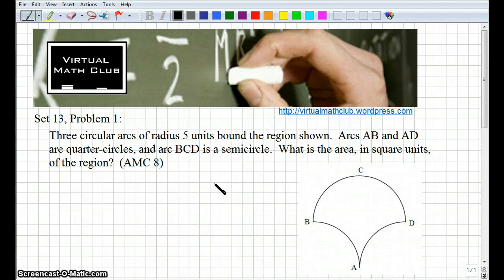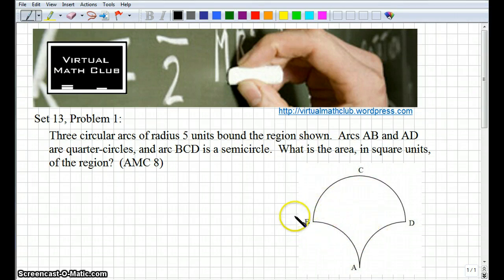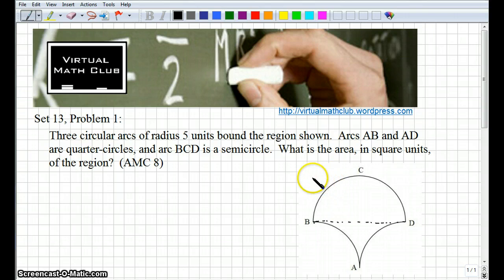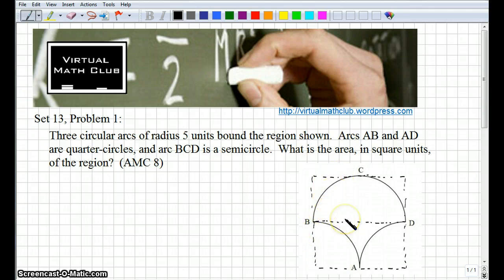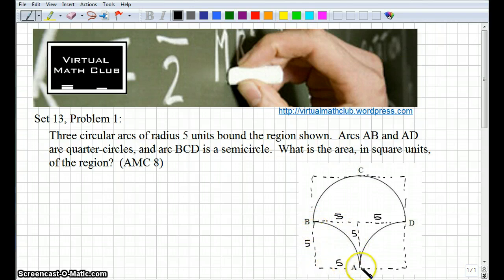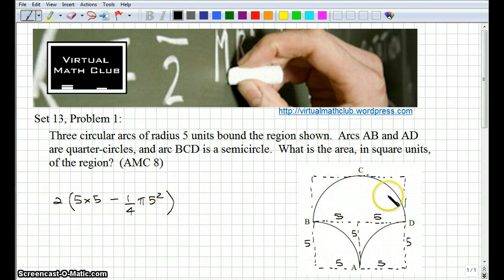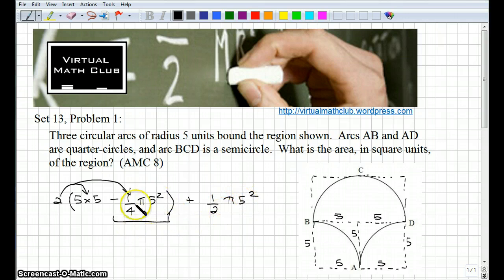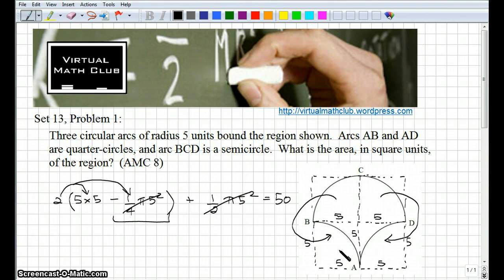Set 13 Problem 1